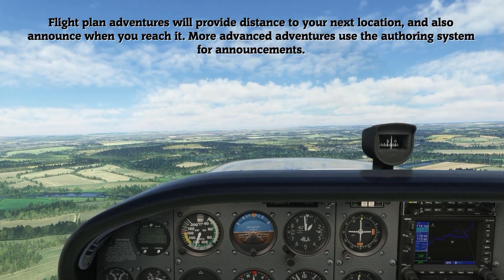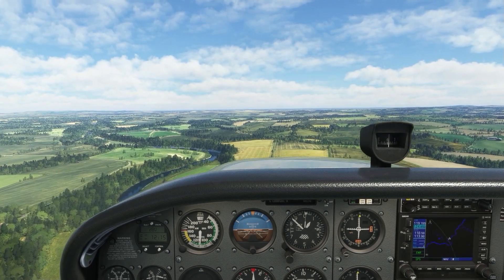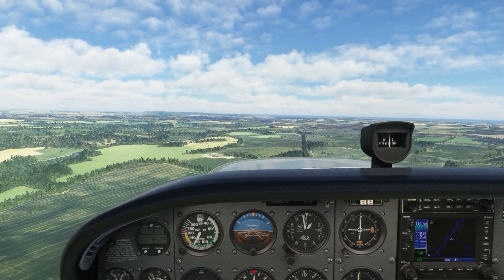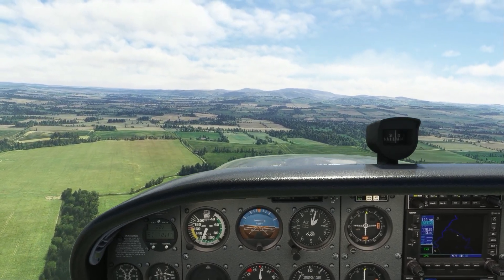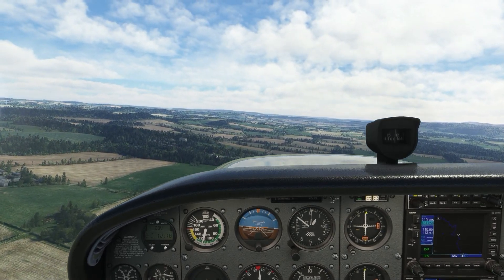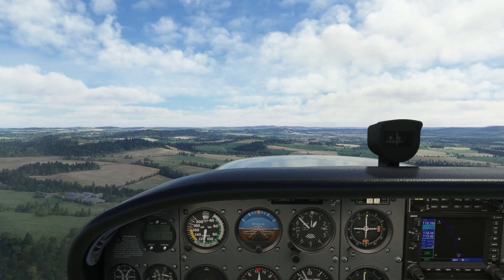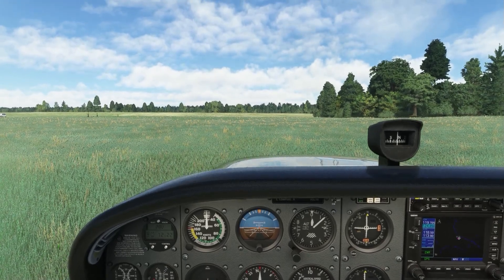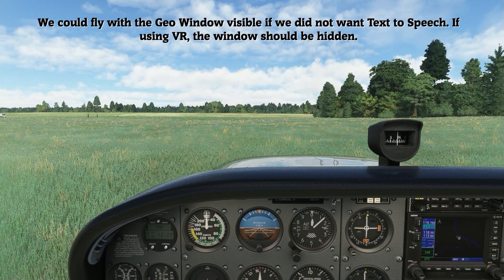Flight1's AnyoneFly - Creating and Flying a quick Flight Plan adventure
Updated with more information - Follow us along as we create and fly an entire "flight plan" style adventure in Flight One Software's upcoming AnyoneFly. This is one of three different adventure types in AnyoneFly, and the easiest to create (it only takes several minutes). It also gives an example of the "Speak as you Fly" option, which does not even require an adventure. Because AnyoneFly can access over 100 different feature types, this adventure will utilize our "Castles of the United Kingdom" filter preset and is a good example of just one of the many types of activities you can do in AnyoneFly. The entire adventure lasts about 10 minutes, but you can also create complex adventures that could last for hours.